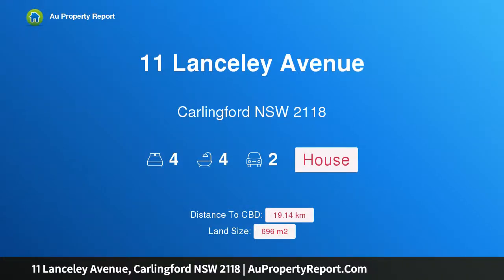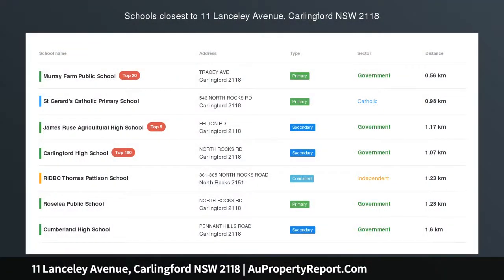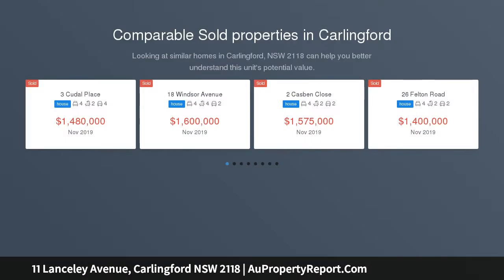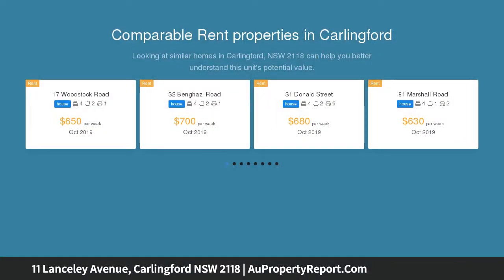11 Lanceley Avenue, Carlingford NSW 2118 | AuPropertyReport.Com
11 Lanceley Avenue, Carlingford NSW 2118
Property Type: house
Bedrooms: 4
Bathrooms: 4
Car Space: 2
Expansive family home with space to entertain guests